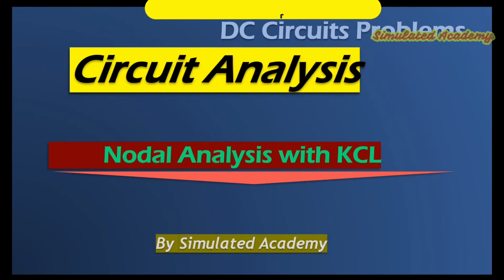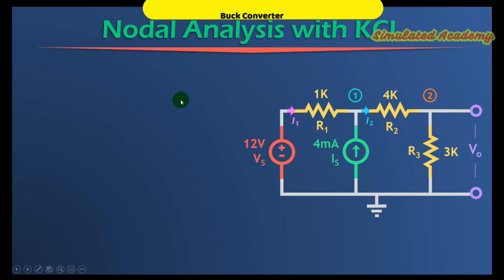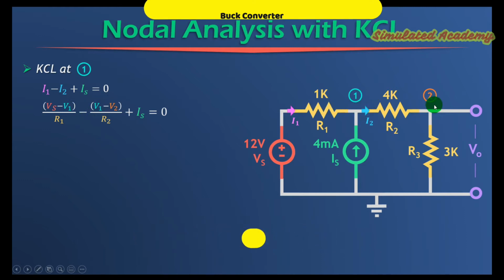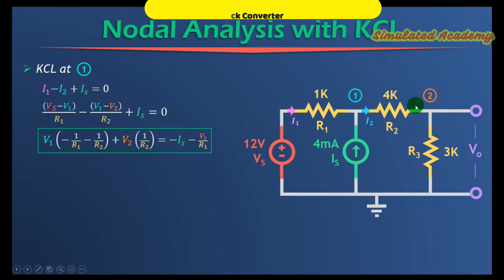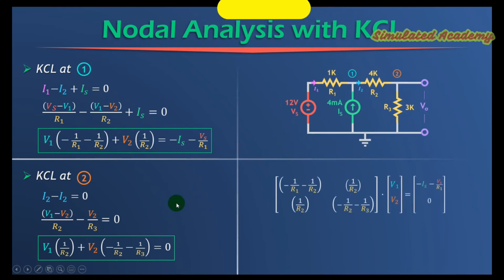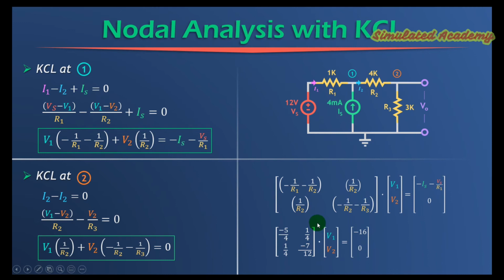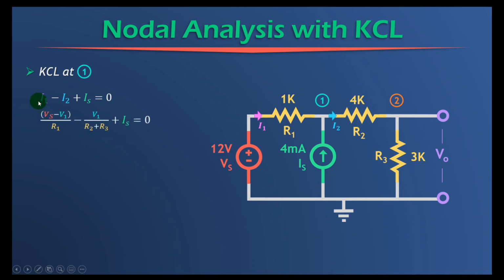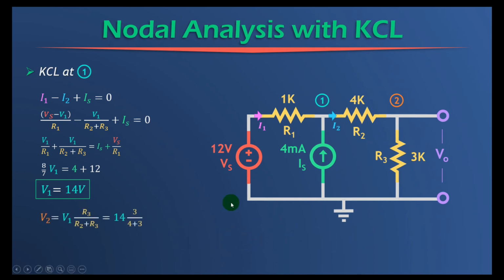Nodal Analysis problems solution | Nodal analysis solved problem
Main topic🧡💚💙:Nodal Analysis problems solution | Nodal analysis solved problem | Nodal analysis problem
Nodal analysis is a method that provides a general procedure for analyzing circuits using node voltages as the circuit variables. Nodal Analysis is also called the Node-Voltage Method. Nodal Analysis is based on the application of the Kirchhoff's Current Law (KCL).
Lets solve a problem using Nodal analysis. I used Nodal analysis to solve problem. How to solve circuit using Nodal analysis is explained. Nodal analysis problem is done in this demo. Nodal analysis problem is solved in this video. Nodal analysis problem with solution.
Related Queries🥉:💖❤💕🎈
You will find the following topics in this video :
1. Problem of Nodal analysis.
2. Nodal analysis problem.
3.Nodal analysis problem.
4.Nodal analysis numerical problem.
5.Nodal analysis numerical problem